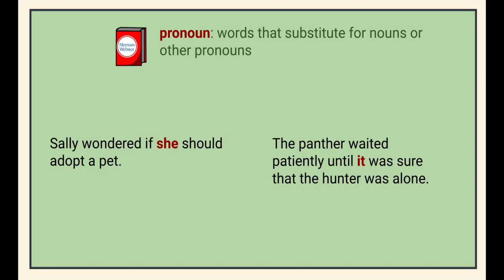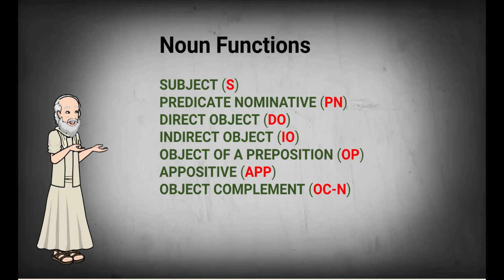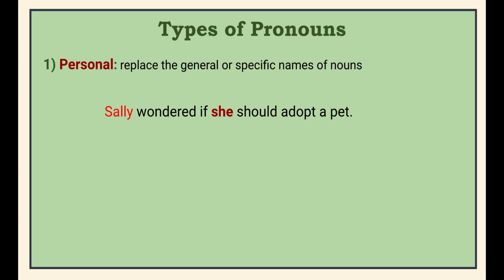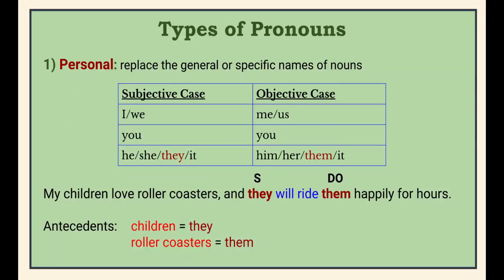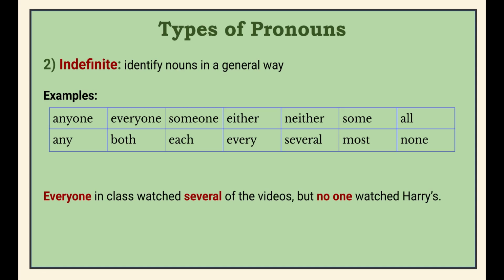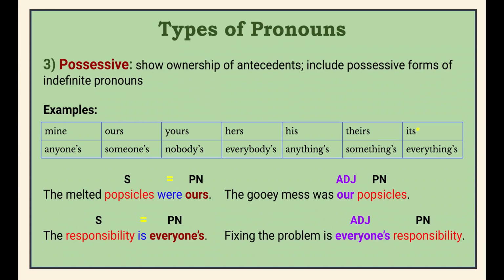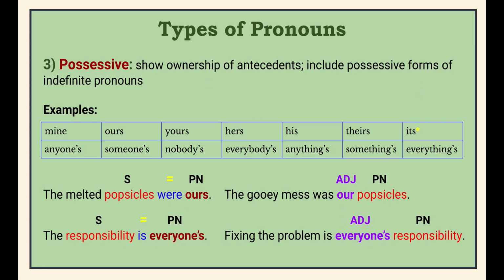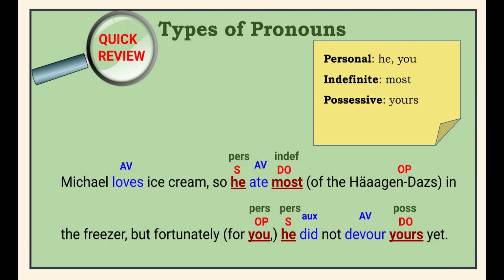Pronoun Types Part 1 of 4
Introduction to Pronouns with a Review of Noun Functions: Personal, Indefinite, and Possessive